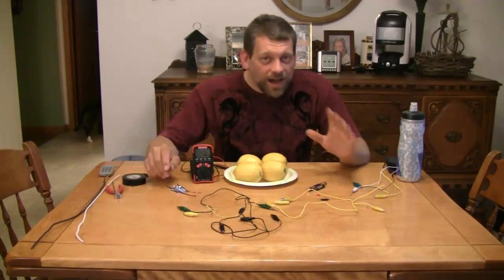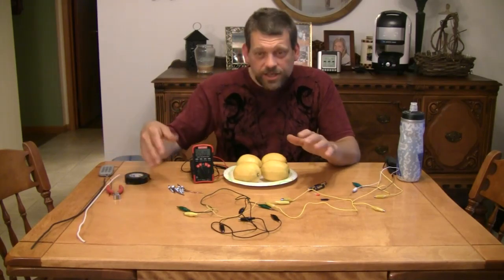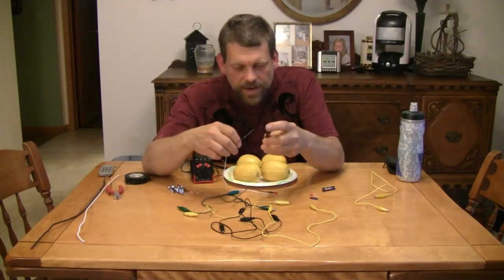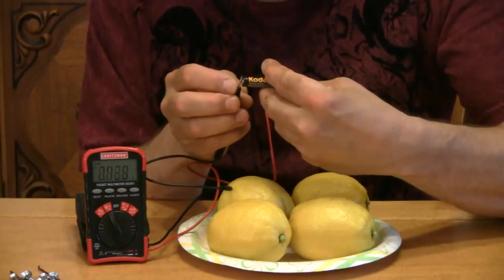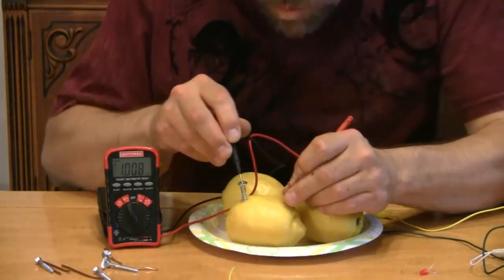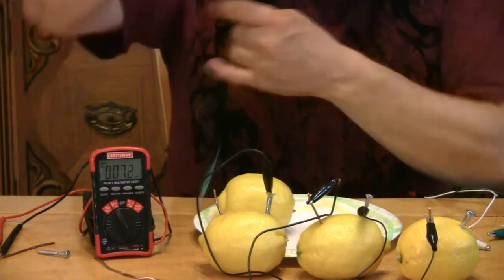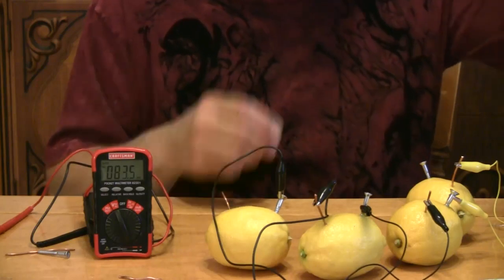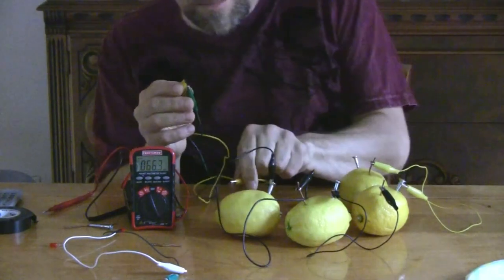"Do Try This @ Home 2010" - Episode 10 - "Lemon Parade"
Need a battery but can't find any?  No Problem!  With Memorial Day just around the corner, picnics are sure to include lemonade, and that means you'll be able to get your hands on some lemons!  Lemons and a few spare parts will do the trick for powering this year's festivities.  Let Mr. G show you how to make electricity from it all, and maybe, like the professor in Gilligan's Island, you'll save the day!